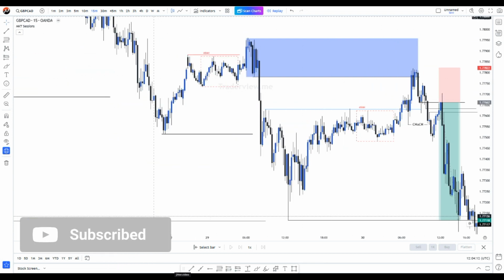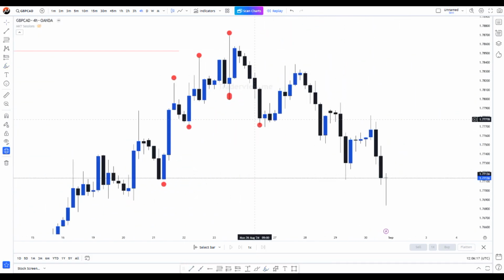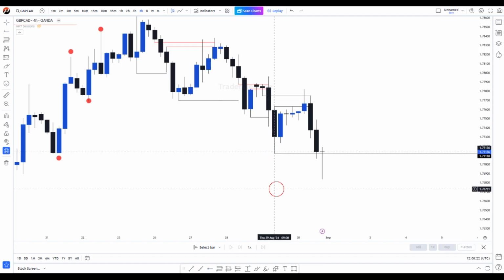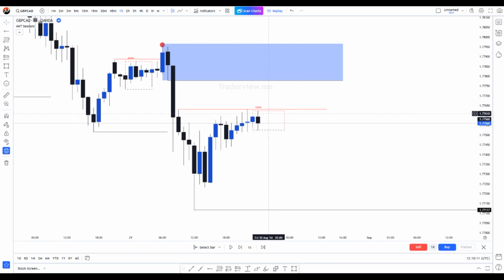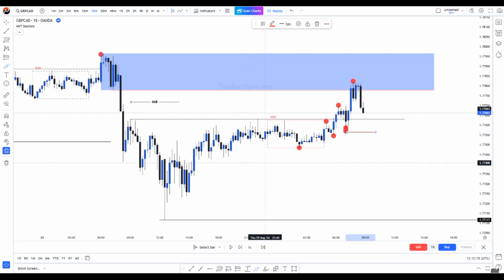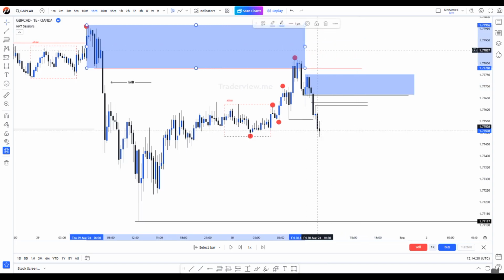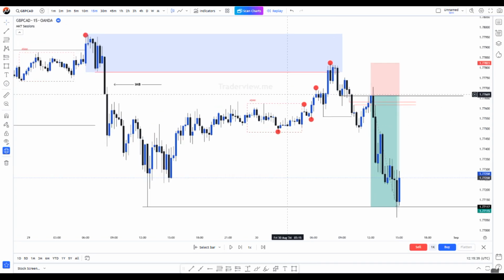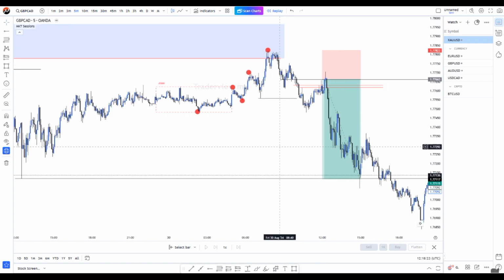HOW I ENTERED A GBPCAD INTRA-DAY 1:3.4RR TRADE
This video explains an intra-day trade taken on GBPCAD which was a 1:3.4RR win🔥🔥🔥🔥